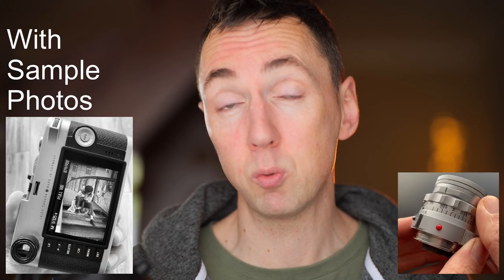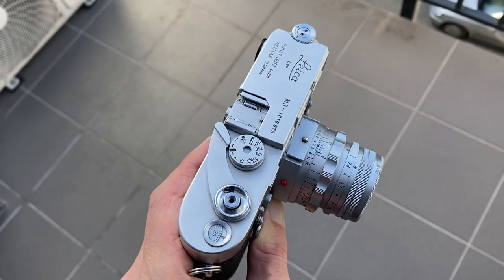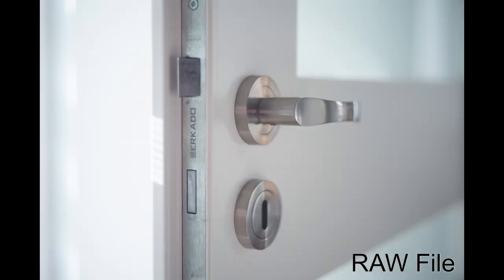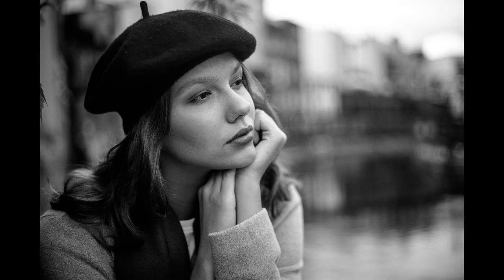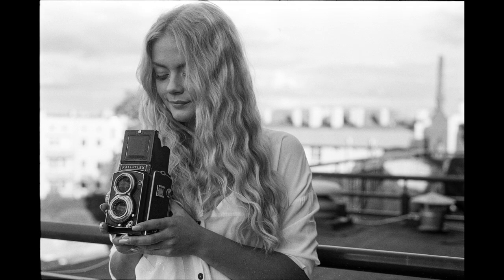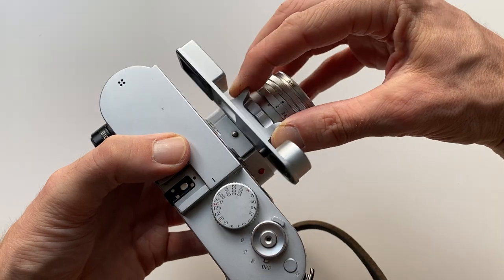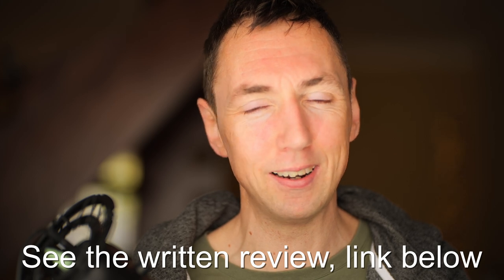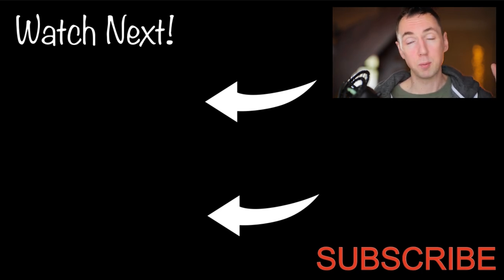🔴 BETTER Than Almost ALL Leica Lenses | Leica Summicron DR 50mm f2 Dual Range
Focus your Leica closer than 0.7m with a Leica Summicron 50mm f2 DR Dual Range lens - Review